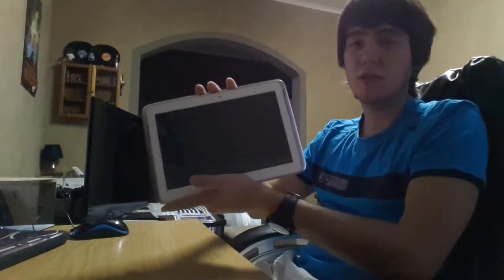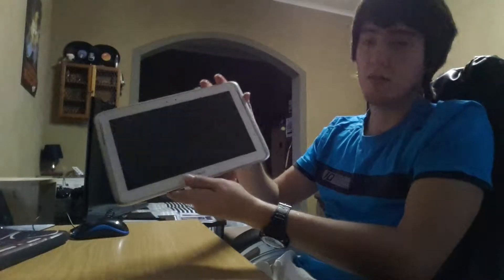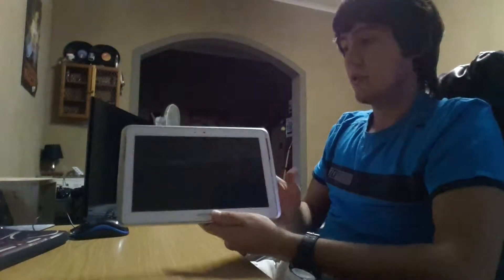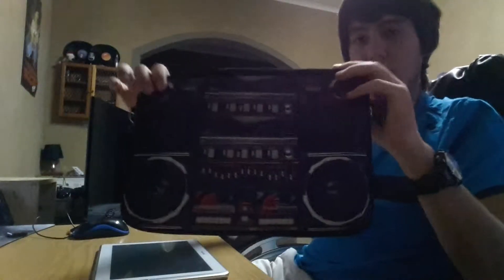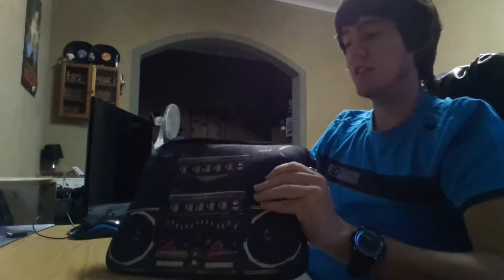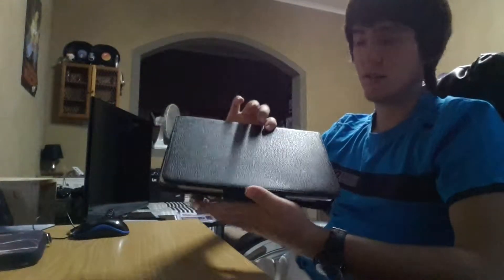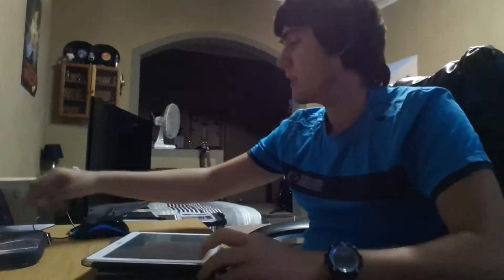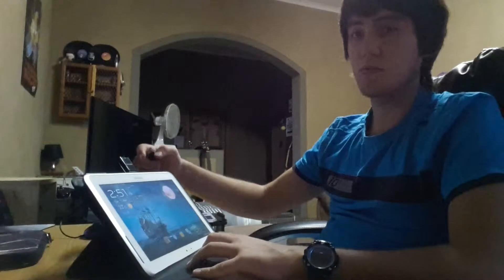USB, Pen & mouse - For Android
Use android tablets like a laptop